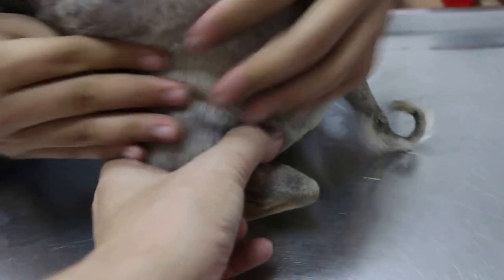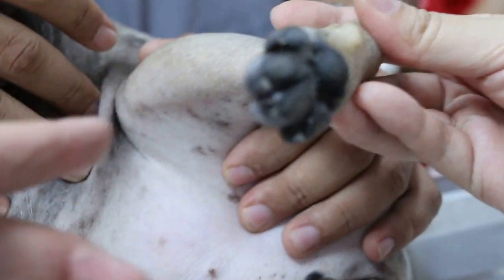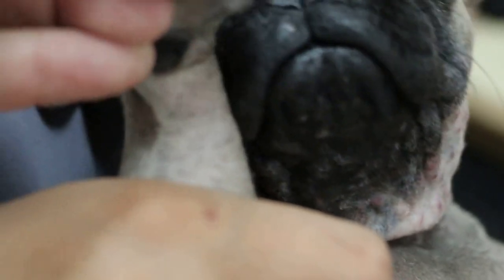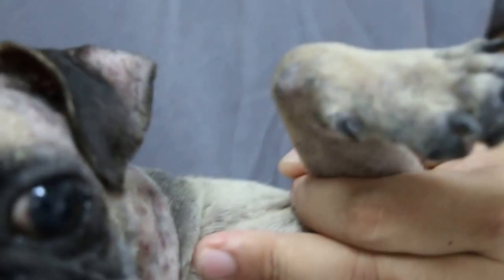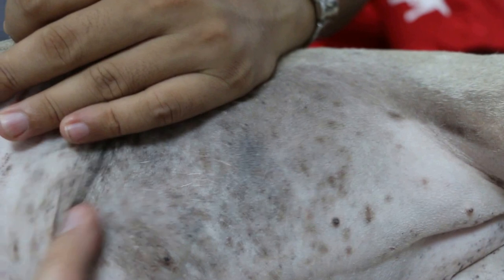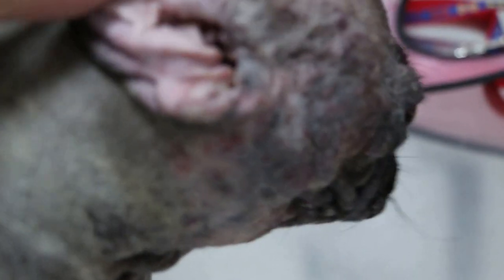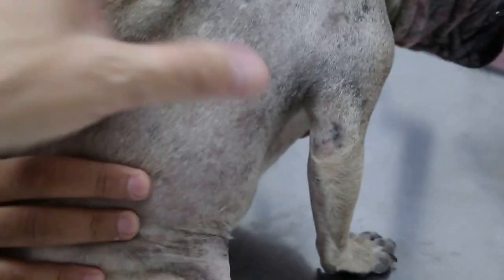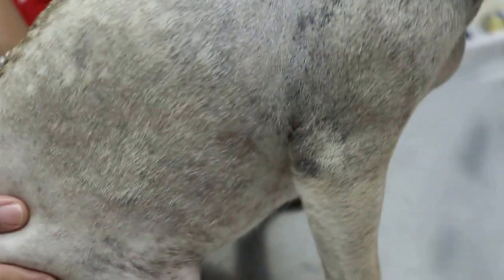A young pug has facial pustules and hard pads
The pug had facial and body folliculitis 2-3 months ago. Now the facial lumps are back. Ears are inflamed and itchy.  Paws are itchy.. Allergy or auto-immune disease is suspected.